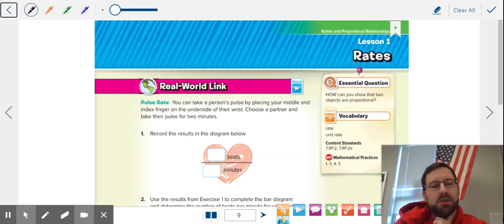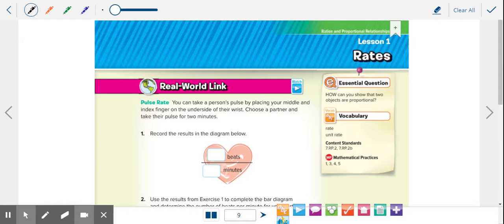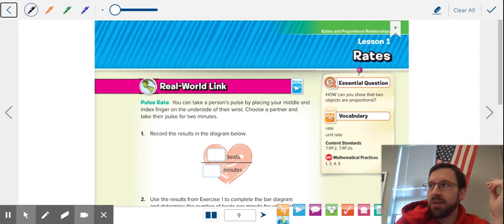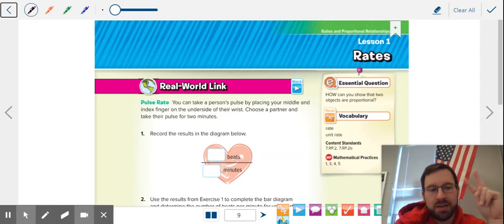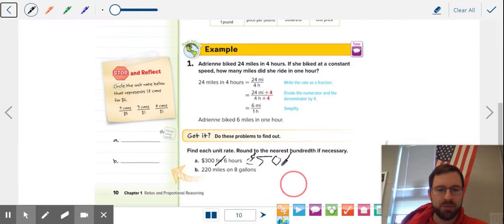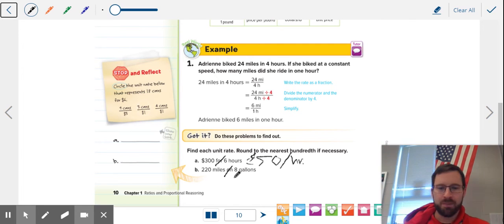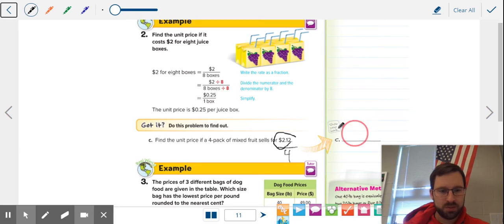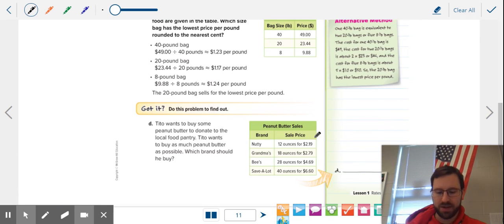M7 4.1a Rates